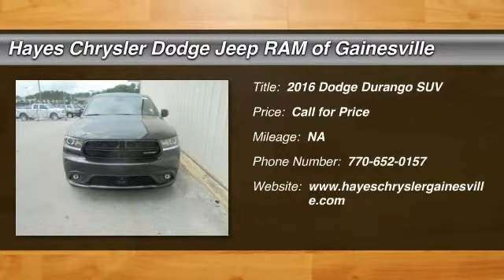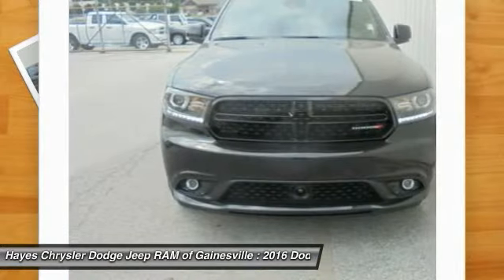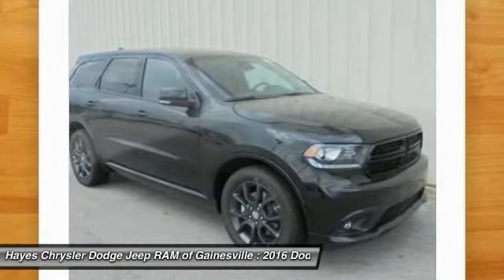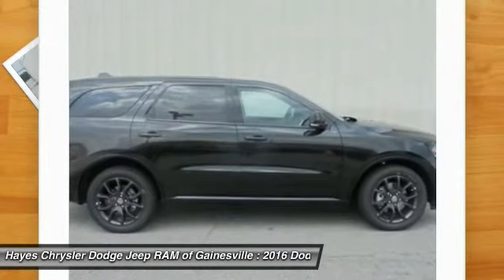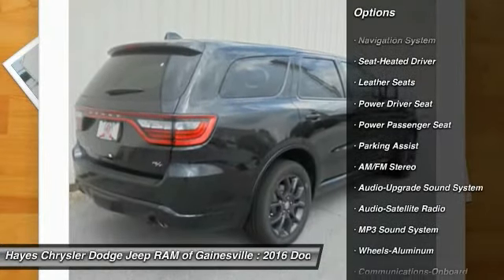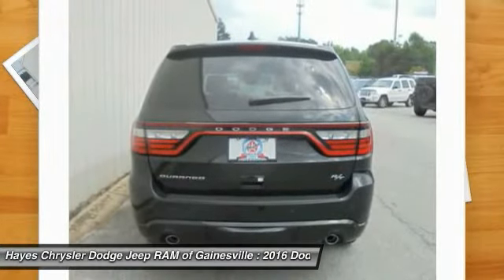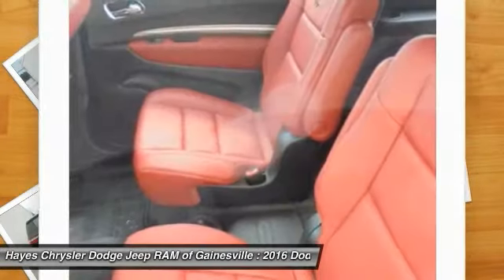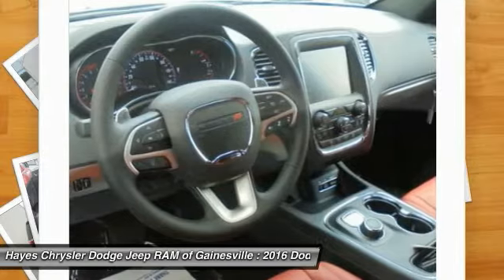2016 Dodge Durango Gainesville GA G640008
2016 Dodge Durango

A great deal in Gainesville! Nav! brbrLook, I might get my walking papers for pricing this wagon this low, but I don't have much choice. I have to make some room on the lot for some other vehicles coming in, which means this 2016 Dodge Durango has to go!